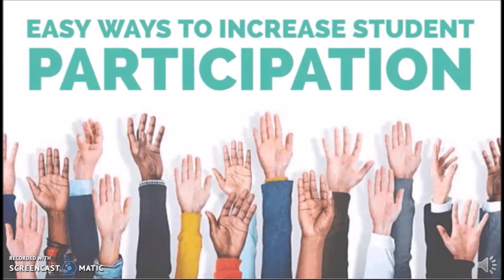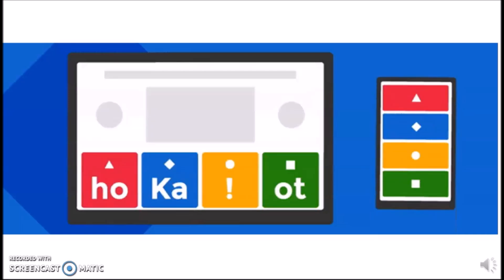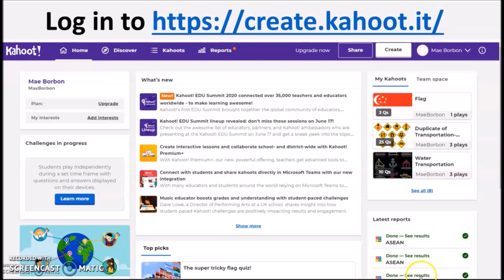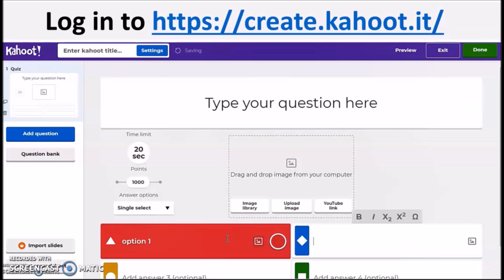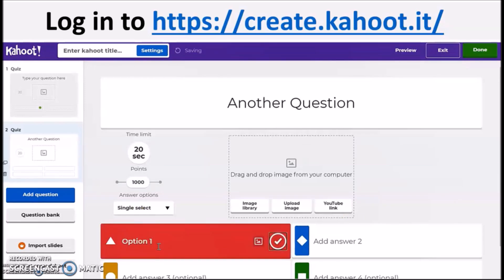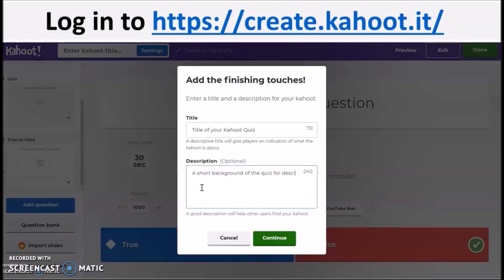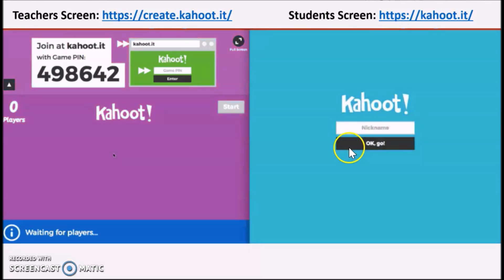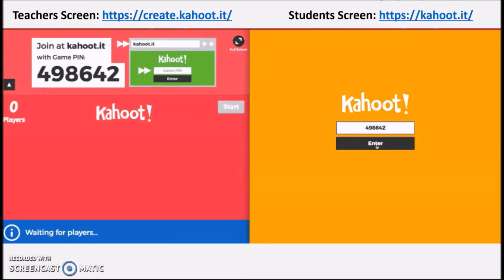Kahoot Explained!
If you want to get your students to be participative and engaged in the online class and make it fun and interesting, this online tool is for you! Kahoot is one of the state-of-the-art application that I use in my classroom even before we have this pandemic. I use this loosen up and just to have warm ups, quizzes and group reviews! Kahoot enable the students to raise their energy level to the highest level – every time and on the good point it cultivate the competitive side of them since the highest was being showed every after the question that makes them even more competitive!

You know Kahoot is a student-response gamifying tool that let teachers create multiple-choice quizzes. They provides quick, real-time results and give students instant feedback on their devices without anyone being called out individually. Also, after every kahoot game, you have the option to download the result into a spreadsheet which give you an option to review each student’s output that allows you to monitor which part of the quiz you need to deal more time with.

How to Create a Kahoot!
1. Simply have your test questions ready and log in
2. Click Quiz to create a series of multiple choice questions.
3. Adjust each kahoot question if necessary by varying the timer and point system depending on the level of difficulty.
4. Finally, you may also add pictures or videos for a more engaging content, if you wish to give clues and discussion starters.

How to Play Kahoot!
Players do NOT need a kahoot account to play, they just need to have good stable internet connection and a device!
1. Launch the game  you created on a shared screen so the class could see the Game Pin- which is a six numerical code.
2. Using their electronic device, students will go join in the fun by entering the pin. They will have to provide a nickname to see who got what score. I suggest letting them play by pairs or in groups, but since we are doing this in an online class you can let them play individually.
3. Once you see all their nicknames on the waiting screen, you can click Start to begin the fun!